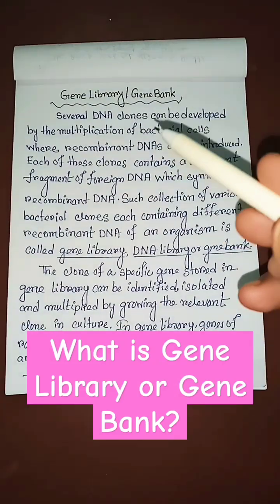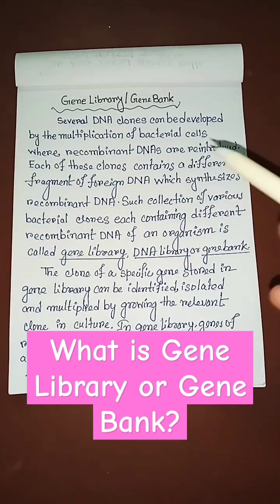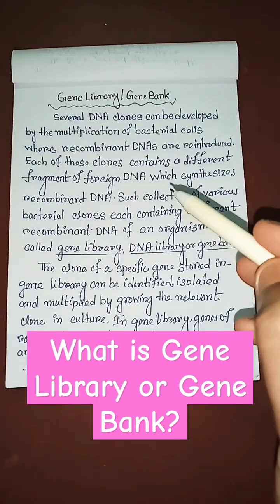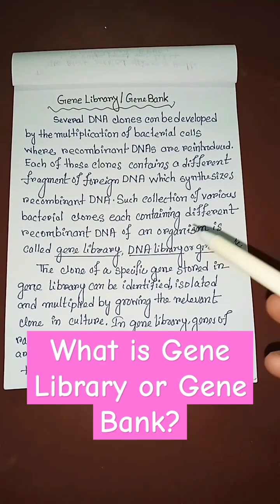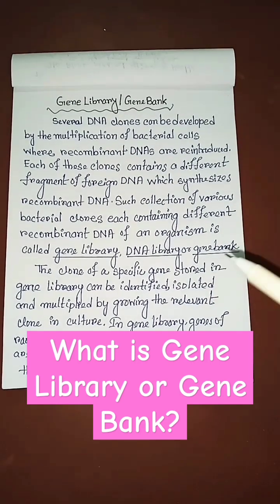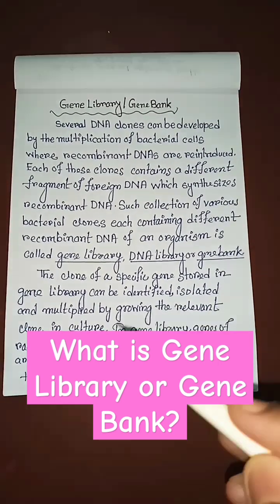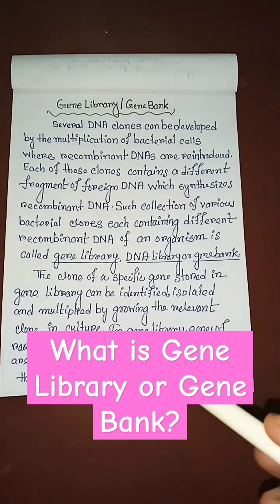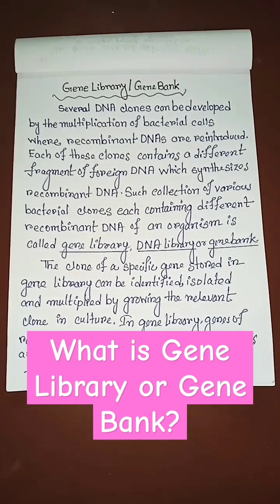Gene library or Gene bank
What is gene library?